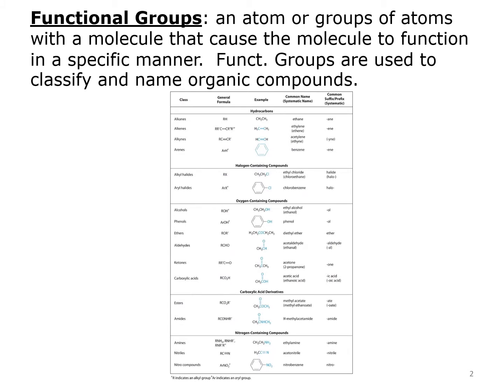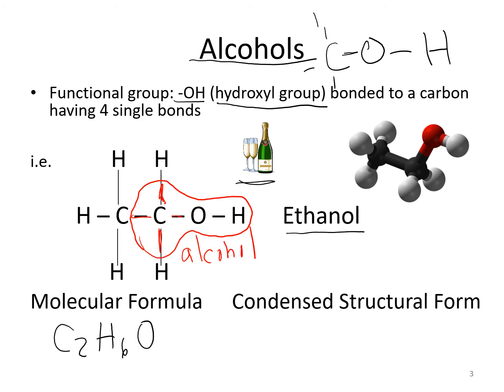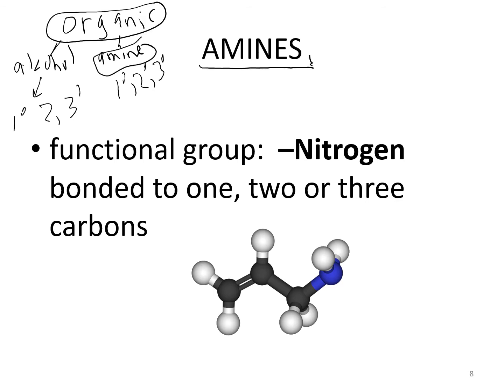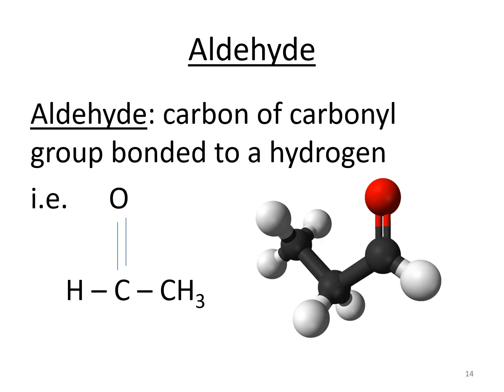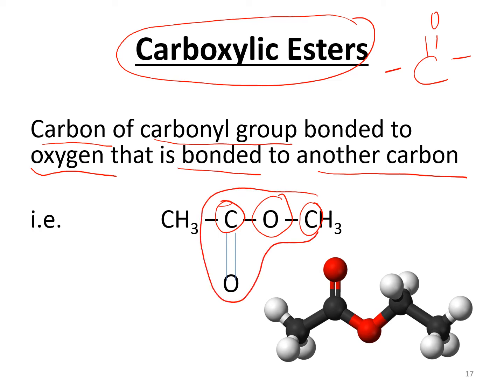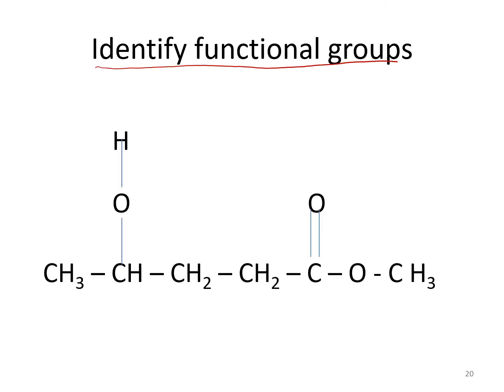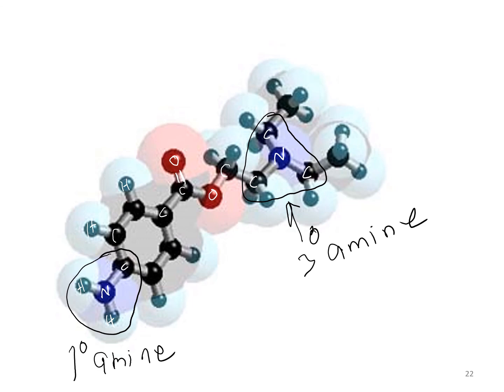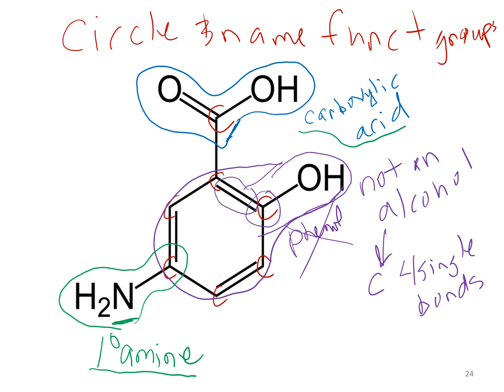Organic Functional Groups lecture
Chemistry 51 Ch 10 PowerPoint lecture on Organic Function Groups